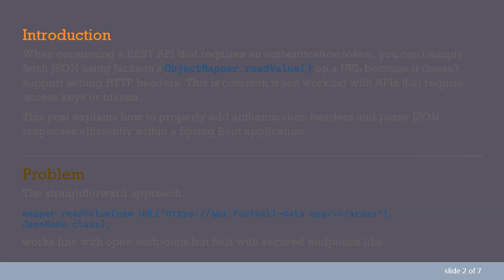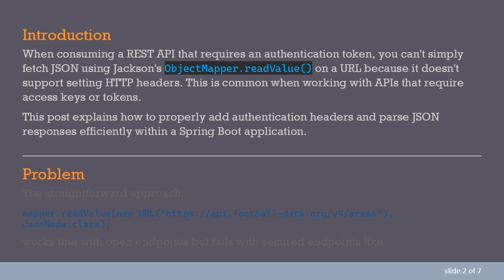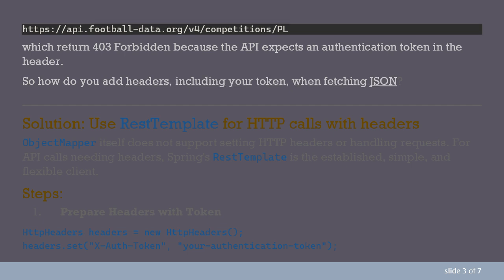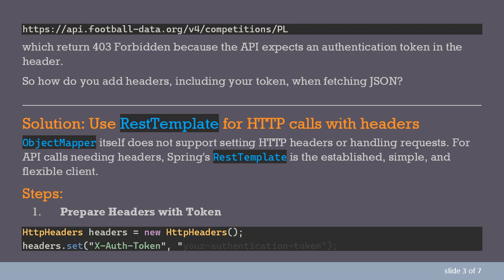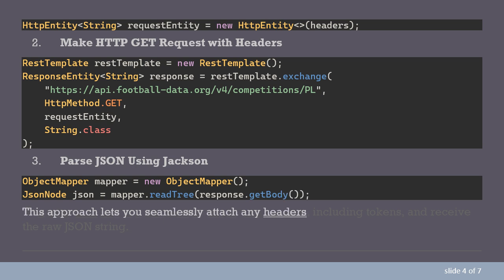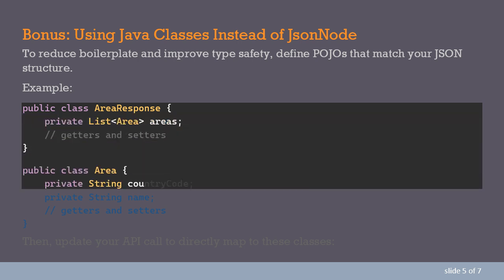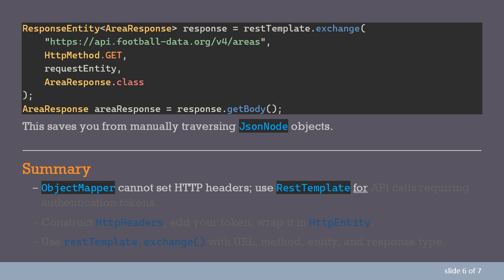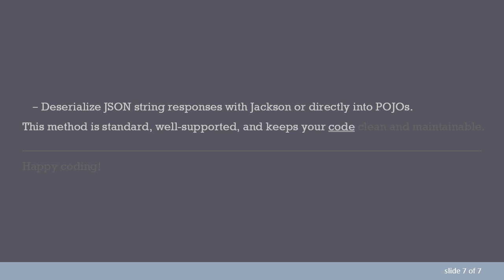How to Add an Authentication Token to API Requests Using RestTemplate and Jackson in Spring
Learn how to call authenticated REST APIs in Spring by adding an authentication token header using RestTemplate, deserialize JSON responses with Jackson, and avoid common pitfalls.
This video is based on the question asked by the user 'JuniorD' ) and on the answer provided by the user 'being_ethereal' ) at 'Stack Overflow' website. Thanks to these great users and Stackexchange community for their contributions.

Visit these links for original content and any more details, such as alternate solutions, latest updates/developments on topic, comments, revision history etc. For example, the original title of the Question was: Getting JSON from URL (from API that need an authentication token) SPRING

Introduction

When consuming a REST API that requires an authentication token, you can't simply fetch JSON using Jackson's ObjectMapper.readValue() on a URL because it doesn't support setting HTTP headers. This is common when working with APIs that require access keys or tokens.

This post explains how to properly add authentication headers and parse JSON responses efficiently within a Spring Boot application.

Problem

works fine with open endpoints but fails with secured endpoints like

which return 403 Forbidden because the API expects an authentication token in the header.

So how do you add headers, including your token, when fetching JSON?

Solution: Use RestTemplate for HTTP calls with headers

ObjectMapper itself does not support setting HTTP headers or handling requests. For API calls needing headers, Spring's RestTemplate is the established, simple, and flexible client.

Steps:

Prepare Headers with Token

Make HTTP GET Request with Headers

Parse JSON Using Jackson

This approach lets you seamlessly attach any headers, including tokens, and receive the raw JSON string.

Bonus: Using Java Classes Instead of JsonNode

To reduce boilerplate and improve type safety, define POJOs that match your JSON structure.

This saves you from manually traversing JsonNode objects.

Summary

ObjectMapper cannot set HTTP headers; use RestTemplate for API calls requiring authentication tokens.

Construct HttpHeaders, add your token, wrap it in HttpEntity.

Use restTemplate.exchange() with URL, method, entity, and response type.

Deserialize JSON string responses with Jackson or directly into POJOs.

This method is standard, well-supported, and keeps your code clean and maintainable.

Happy coding!